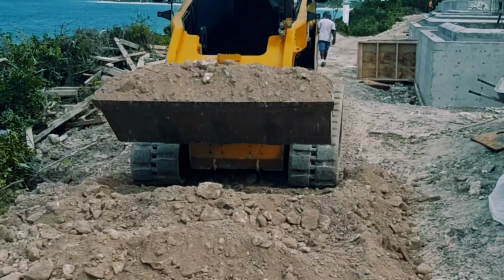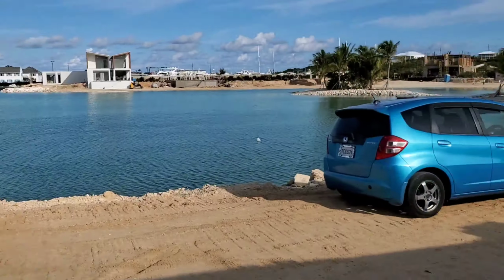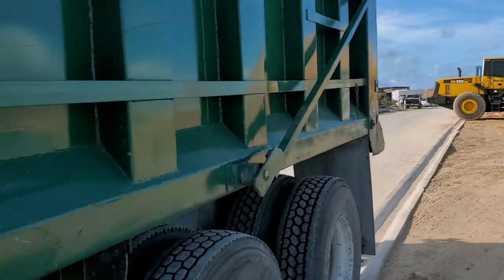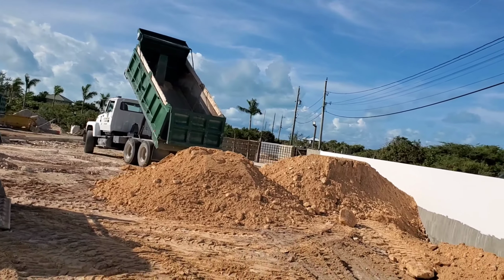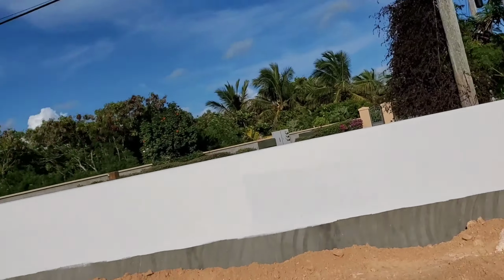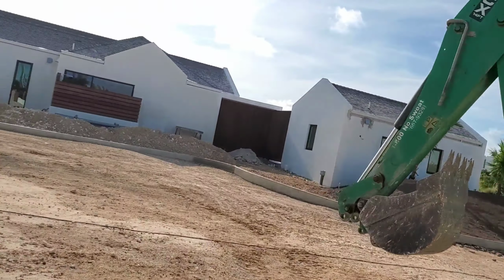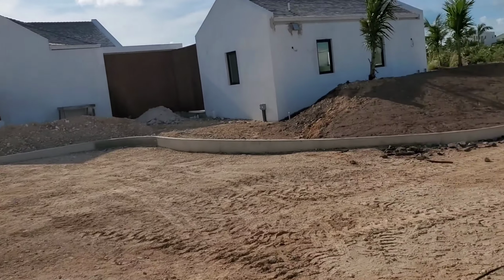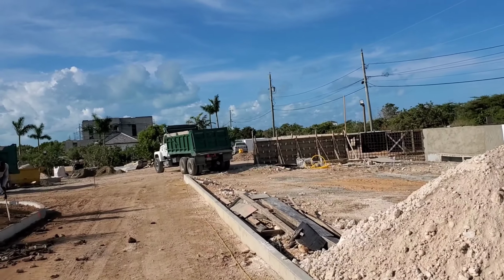What it looks like Loading and Trucking, Operator POV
In this video we are moving some material from one job site to another using Ford L9000 dumptrucks and you'll also see me loading with it with a komatsu front end loader.